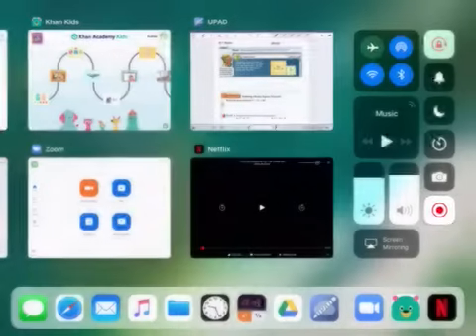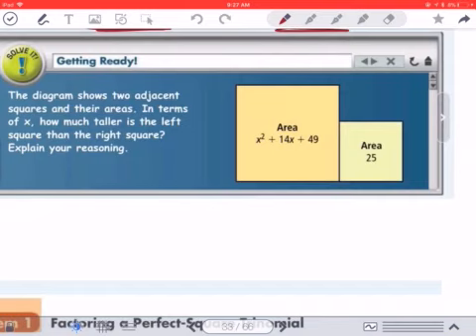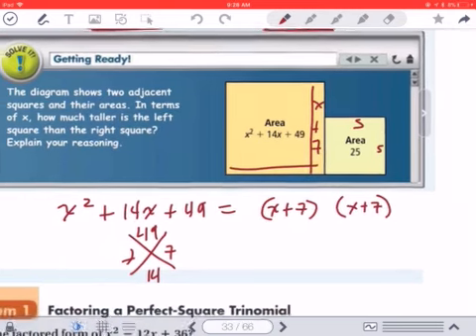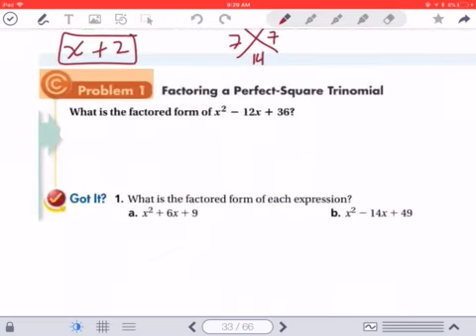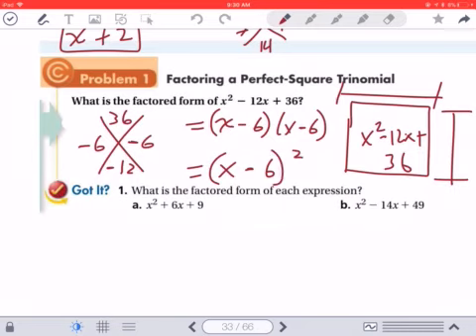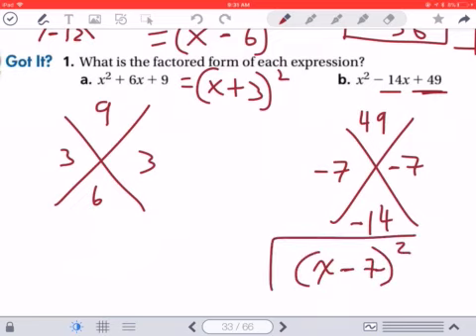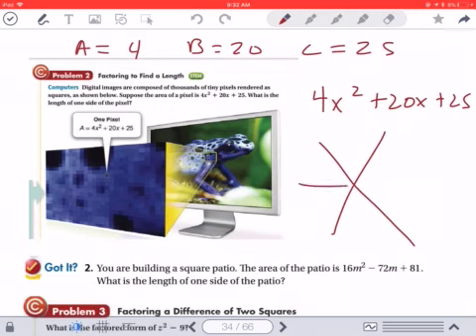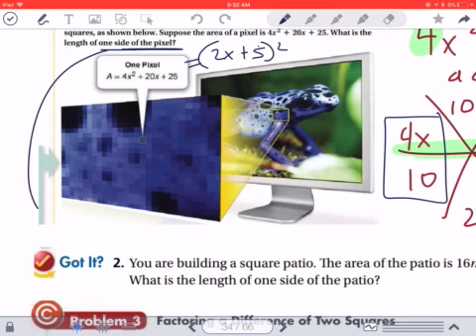Notes 8-7 Day 1